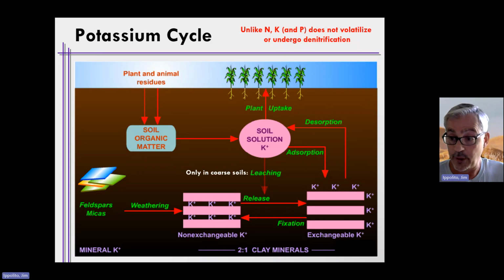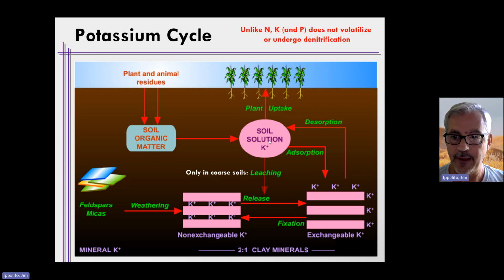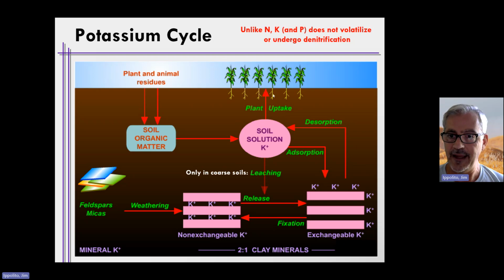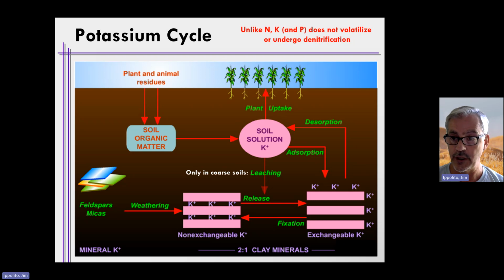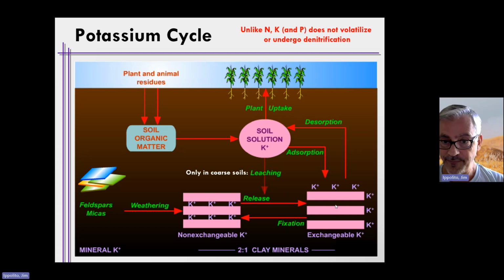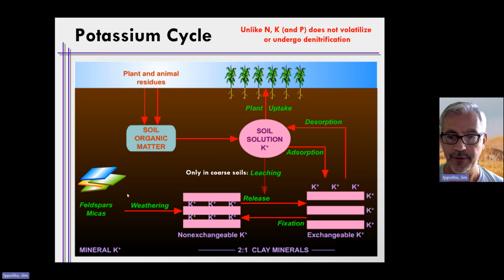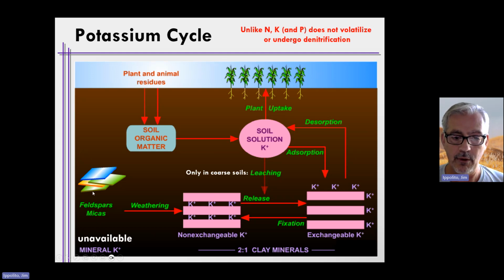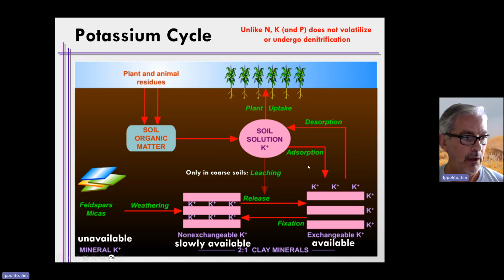Week 10, Unit 7, Video4 7m 15s K Cycle